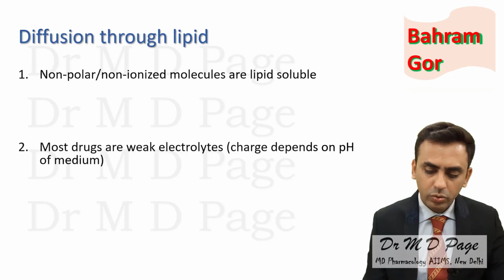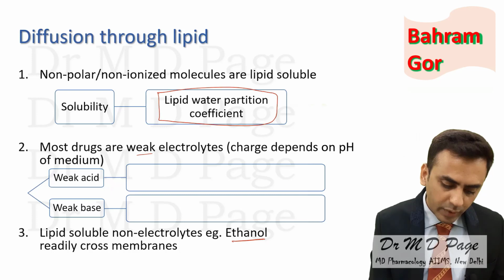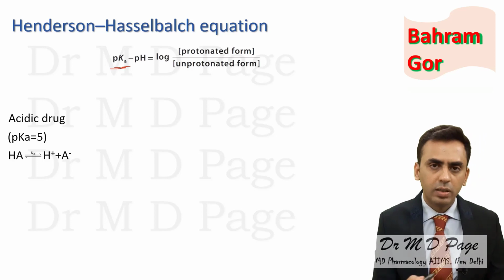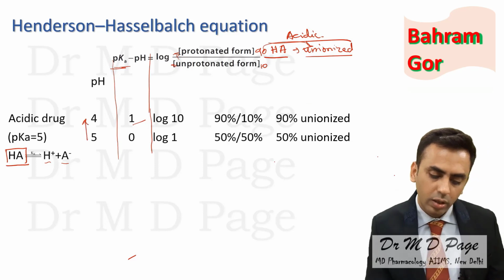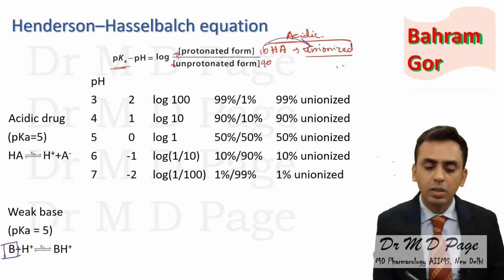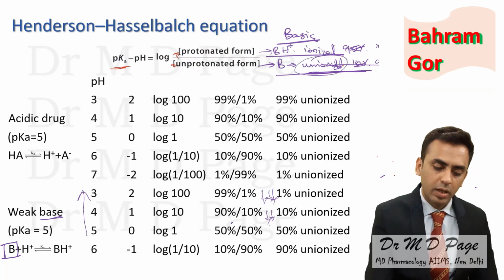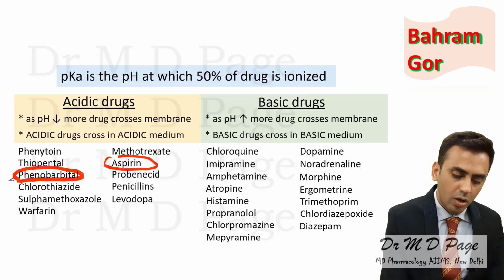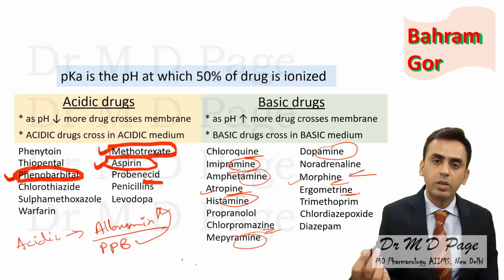2. Drug diffusion through lipid and understanding Henderson-Hasselbalch equation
To understand drug diffusion through membrane, one needs to understand Henderson Hasselbalch equation. Go through the video to understand how a drug gets into unionized form, which is lipid soluble and thus crosses lipid bilayer